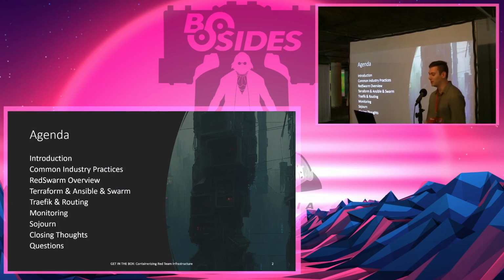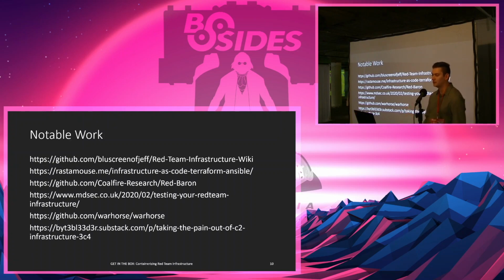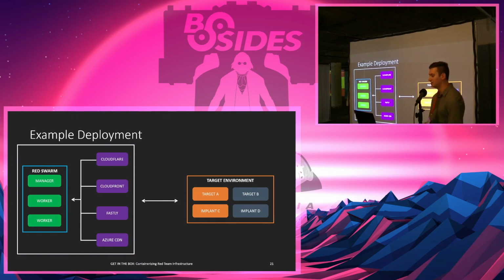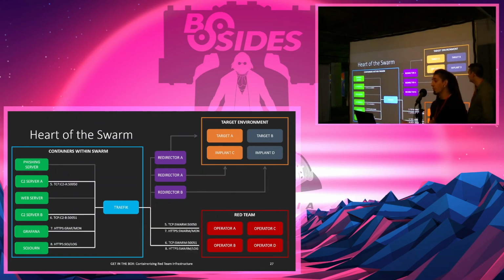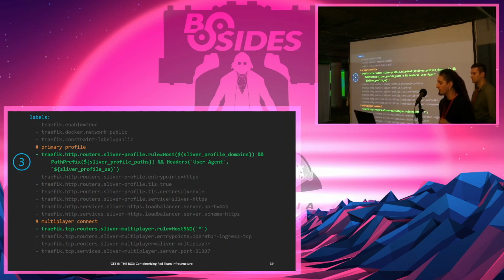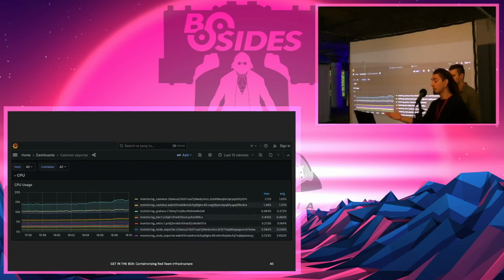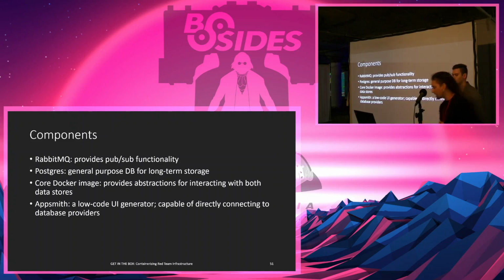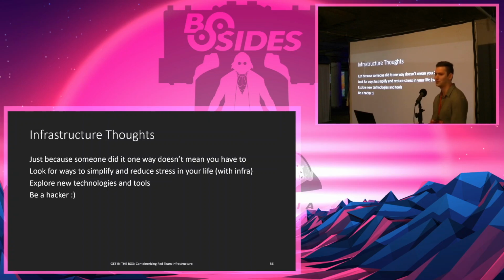Get in the Box Containerizing Red Team - Dan Astor & John Callahan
Dan Astor
Jonn Callahan
GET IN THE BOX: Containerizing Red Team Infrastructure
Red Team engagements often require complex and secure infrastructure which facilitate the routing and traffic for command and control servers, phishing frameworks, and other external services. Much of this gets deployed to many single-use systems for various steps or phases of the engagement, often relying on Ansible and Terraform for deployments. While this works, it can be cumbersome to maintain, modify, and is difficult to use by inexperienced team members. In response to this, SRA began building out a deployment strategy that instead relied on Terraform and Docker Swarm. The current iteration of this model not only makes deployments far more turnkey, but also reduces mistakes and infrastructure deployment time from days to minutes.
Bsides Philly 2023